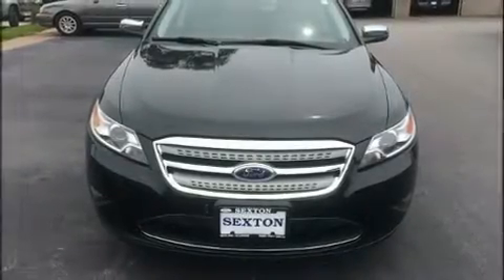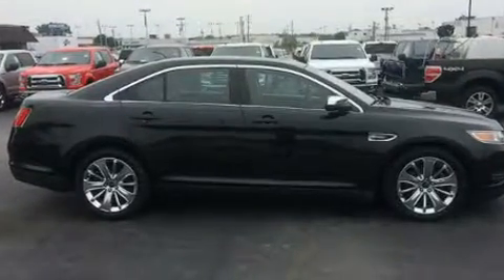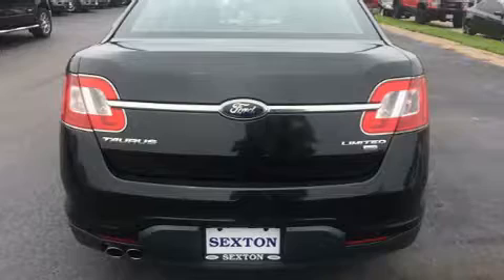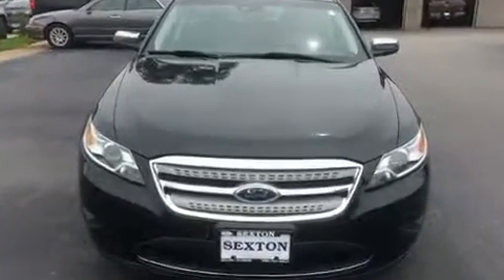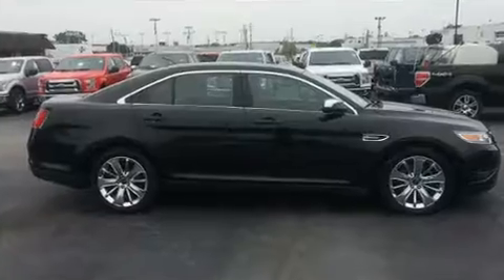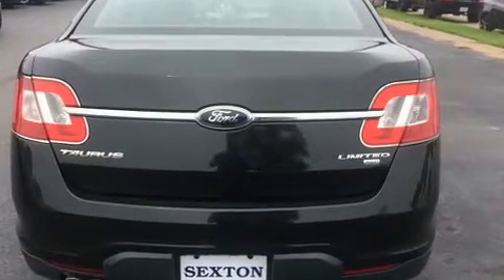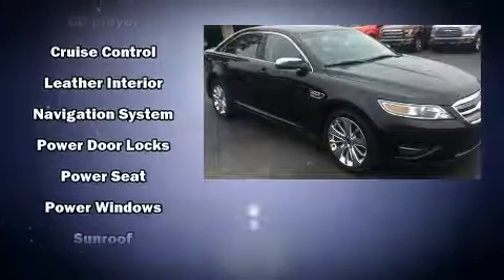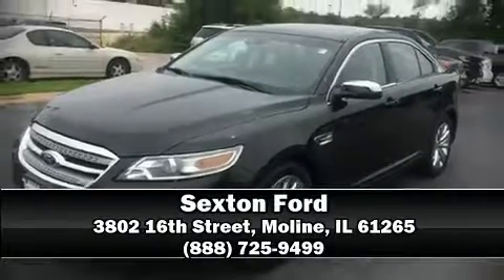2010 Ford Taurus Limited in Moline, IL 61265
Sexton Ford
3802 16th Street

Sensibility and practicality define the 2010 Ford Taurus. This 4 door, 5 passenger sedan provides exceptional value! Under the hood you'll find a 6 cylinder engine with more than 250 horsepower, and all wheel drive keeps this model firmly attached to the road surface. Ford infused the interior with top shelf amenities, such as: leather upholstery, delay-off headlights, front and rear reading lights, variably intermittent wipers, an automatic dimming rear-view mirror, an outside temperature display, and power front seats. Ford ensures the safety and security of its passengers with equipment such as: dual front impact airbags, front side impact airbags, traction control, brake assist, a panic alarm, and 4 wheel disc brakes with ABS. This car was designed with safety in mind, allowing you to drive with even greater assurance. We pride ourselves in consistently exceeding our customer's expectations. Stop by our dealership or give us a call for more information.